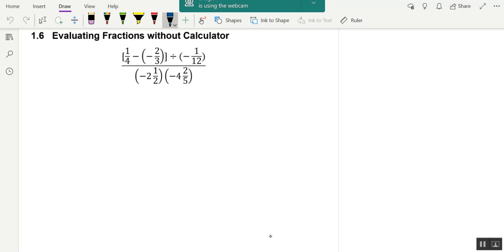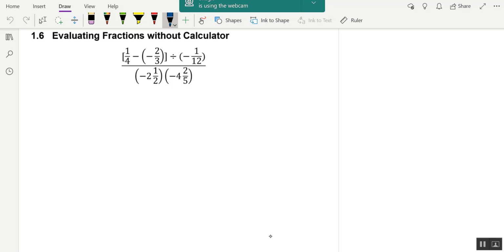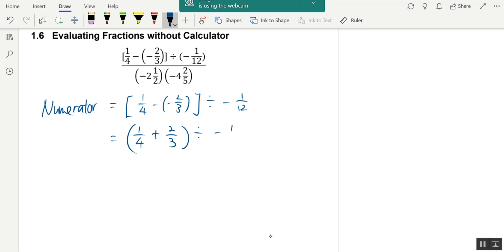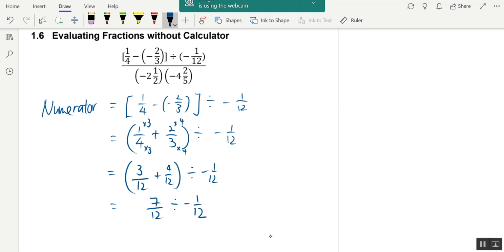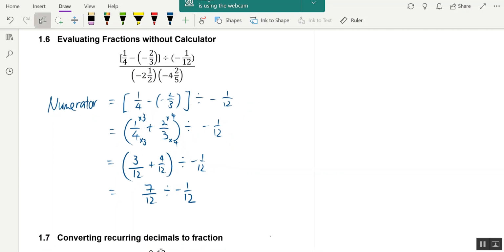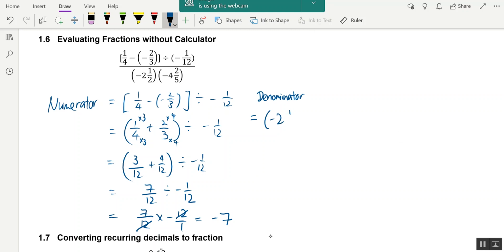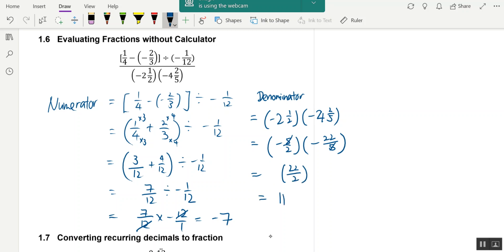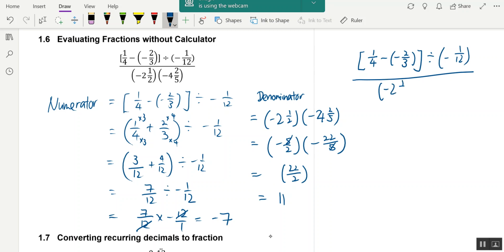[O/N-LEVELS Revision #1.6] Evaluate Fractions without Calculator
In this video:
1. Solve fractions without a calculator
2. Full workings for solving without a calculator
3. Alternate method of solving with decimals